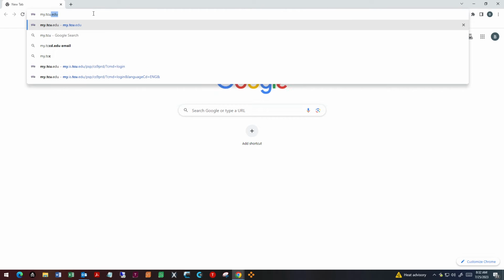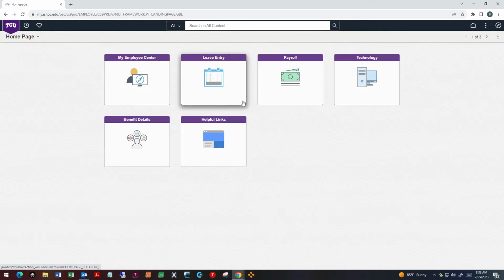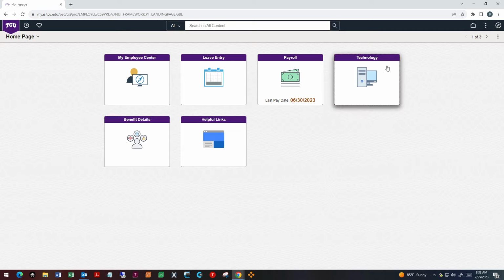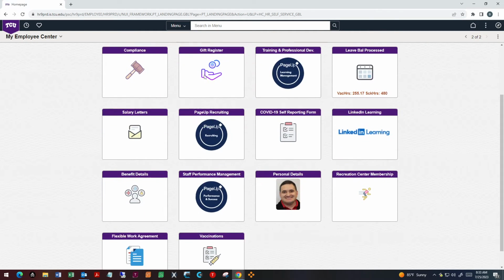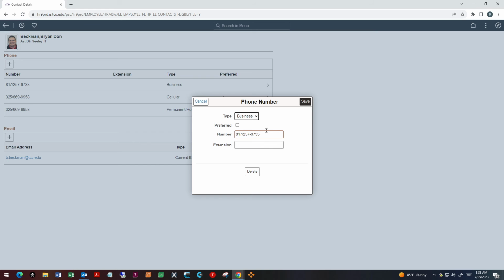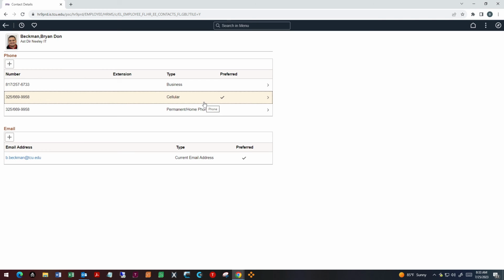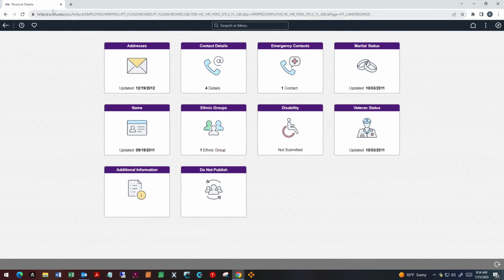How to Update Phone Number in Outlook Global Address Book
This video will show you how to log in to my.tcu.edu and change the phone number that appears in Outlook under your name.